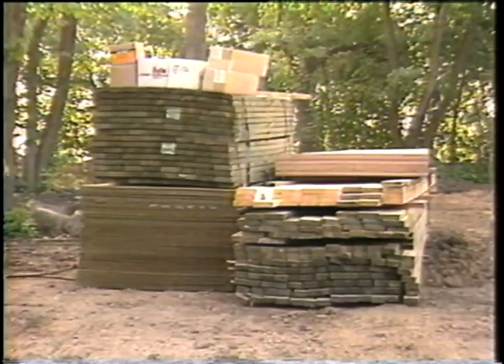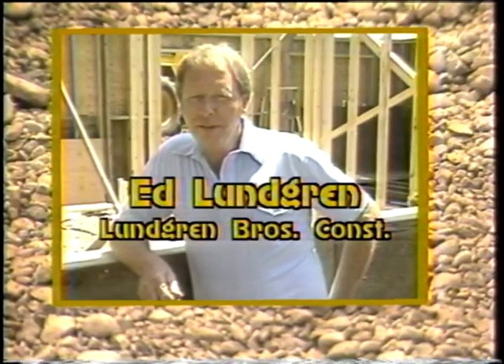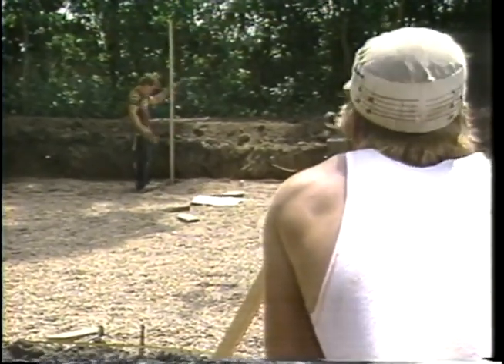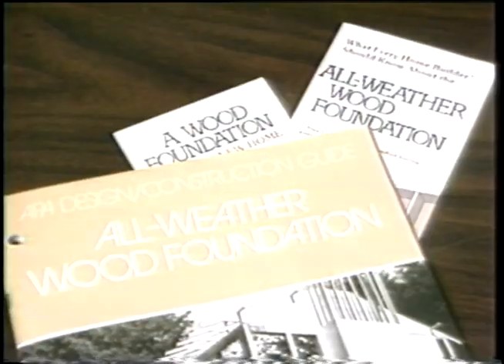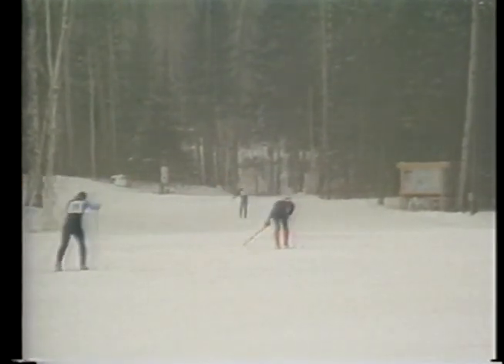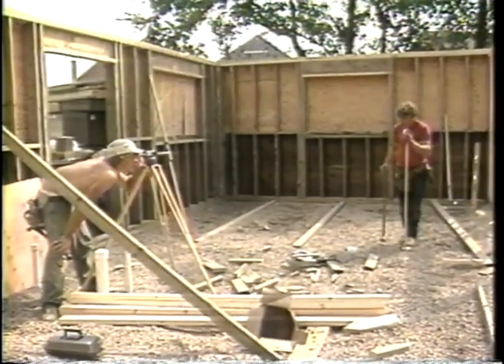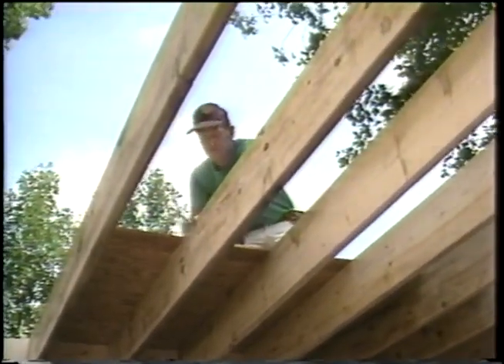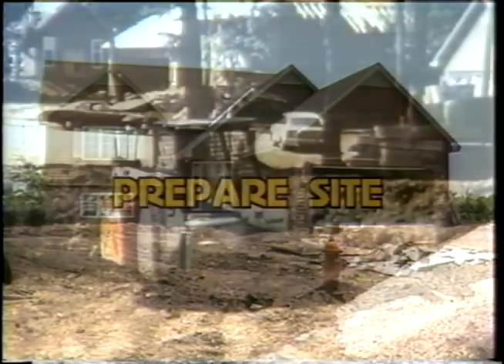Permanent Wood Foundations: Nothing Complicated; Nothing Complex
Case study follows the construction sequence of building a home on a Permanent Wood Foundation (PWF) system.  Site preparation, drainage, basement walls and wood floor construction steps are presented. Materials used, advantages and features of the PWF system are explained.